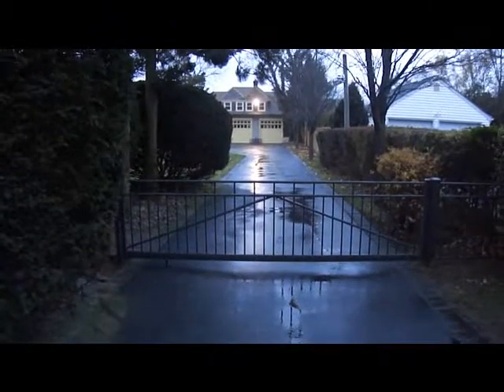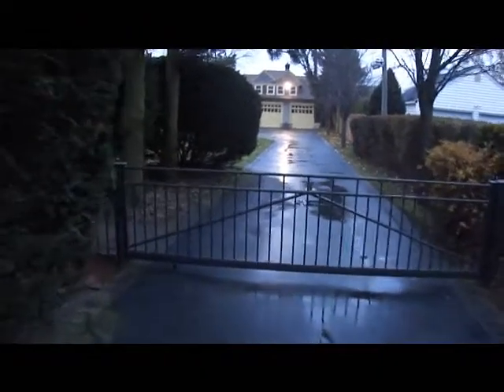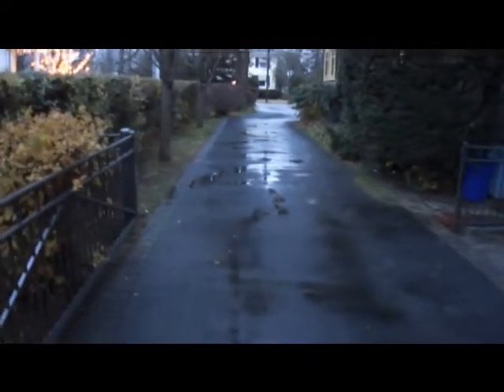Aluminum 12 ft. Driveway Swing Gate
This is a virtual tour on an Ornamental Aluminum Driveway Gate Installed on Long Island, NY